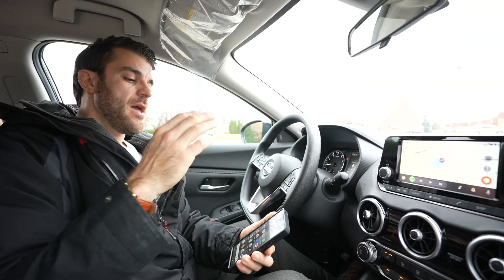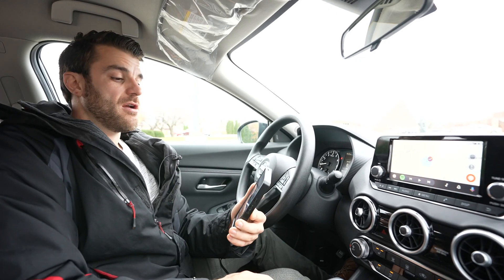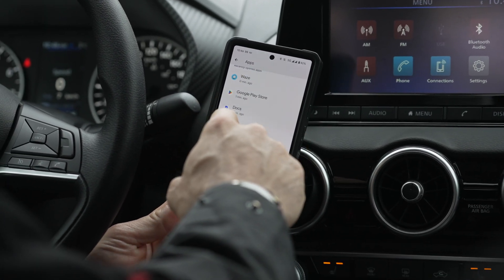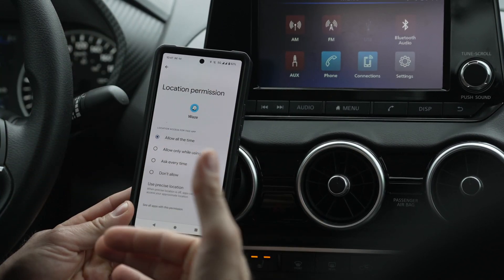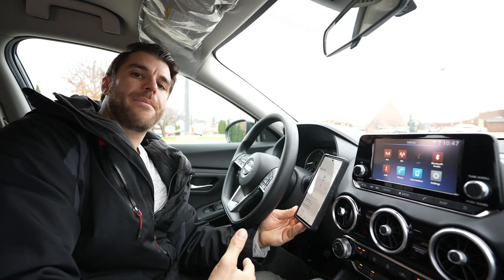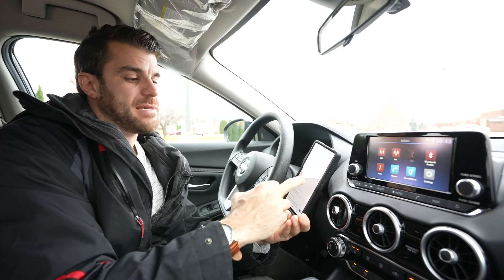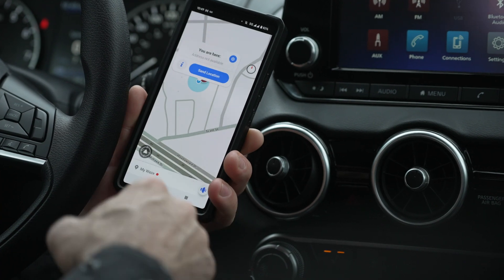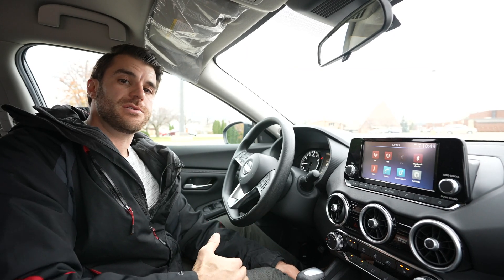Waze App Won't Connect or Not Working? How to fix & trouble shooting Apple Car Play or Android Auto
Are you trying to connect to the waze app in your car but its not working? In this video I demonstrating how to fix and trouble shoot if the Waze App won't connect or is not working. Whether your using apple car play or android auto these solutions should get you up and running again!